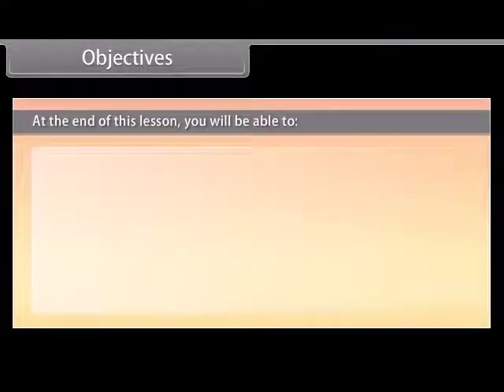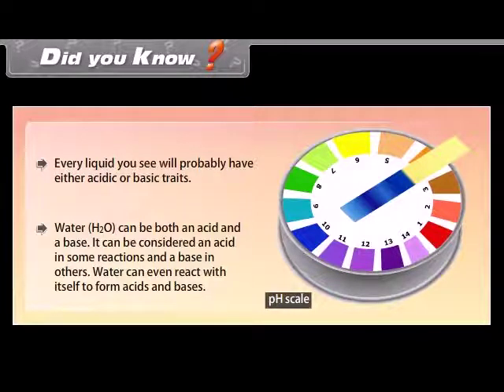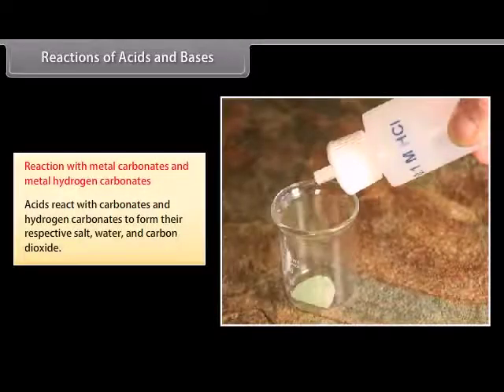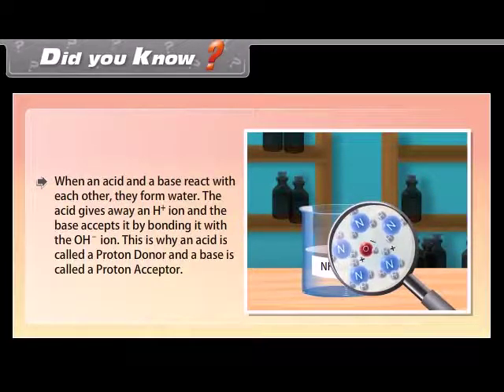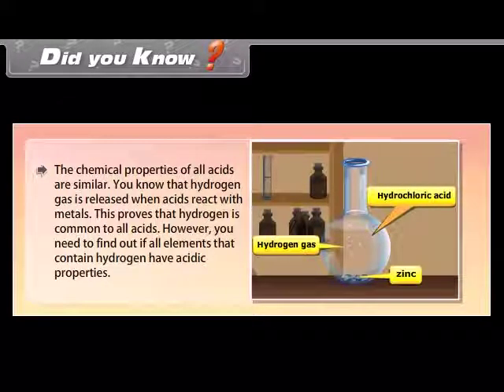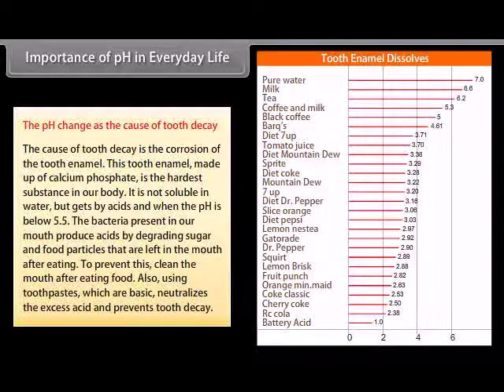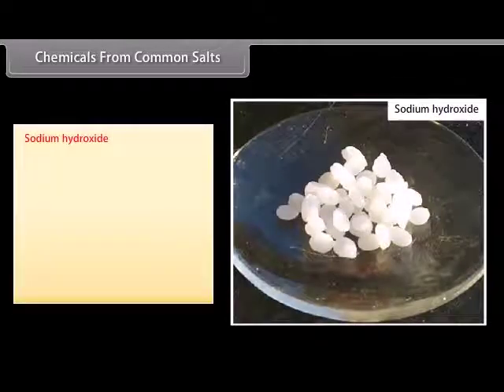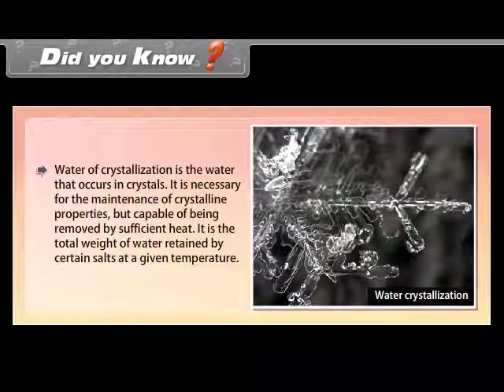Acids, Bases and Salts